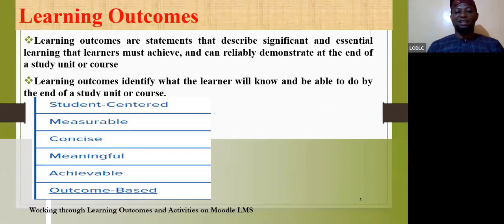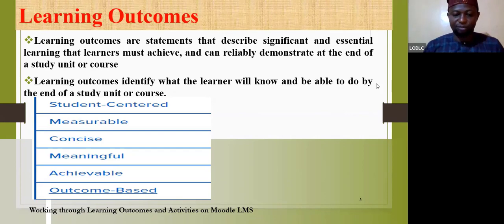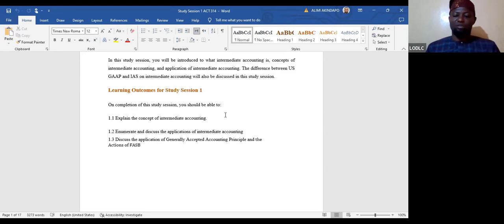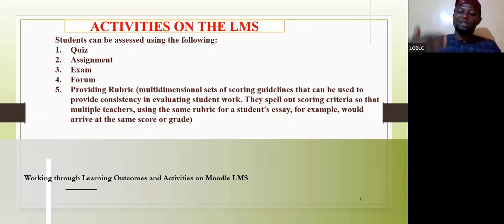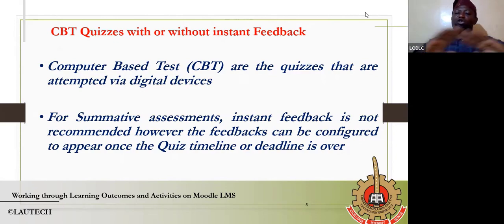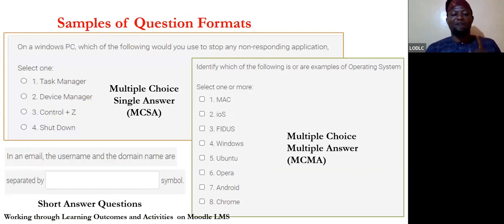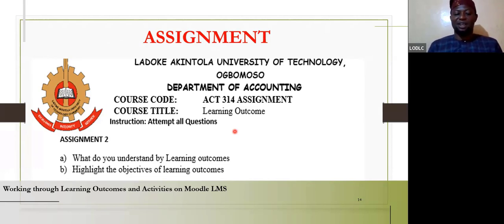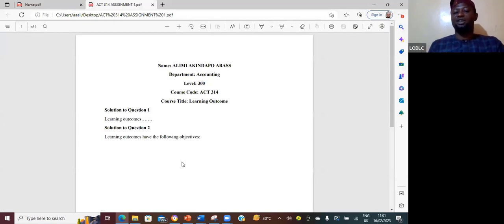WORKING THROUGH LEARNING OUTCOMES AND ACTIVITIES